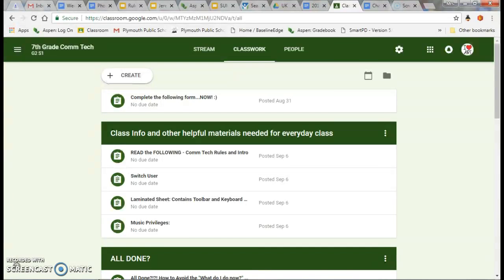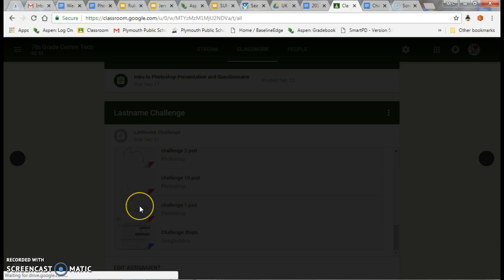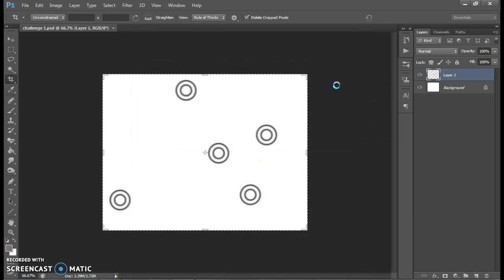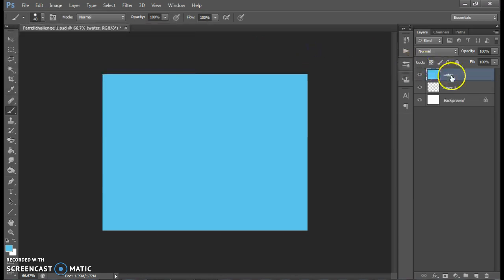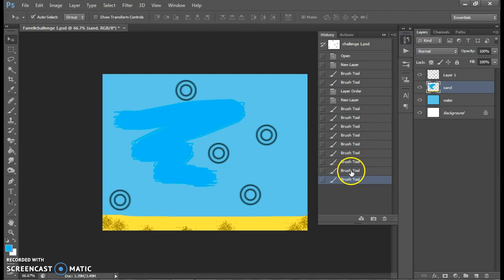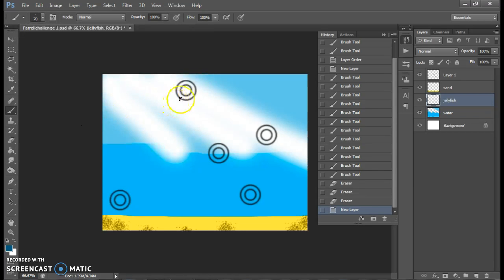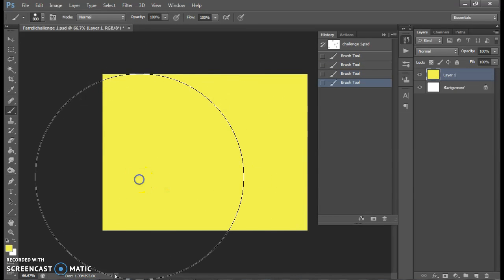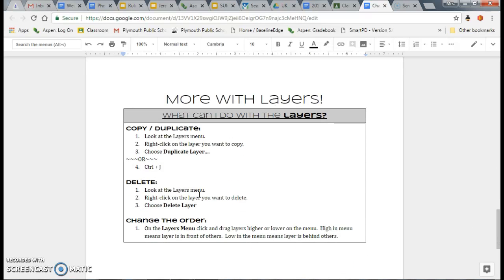Lastname Challenge Project